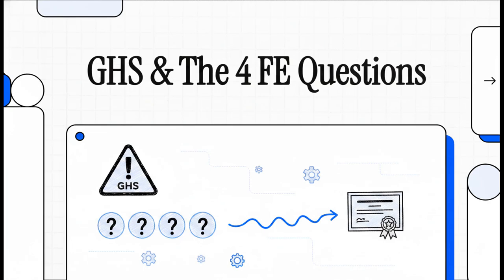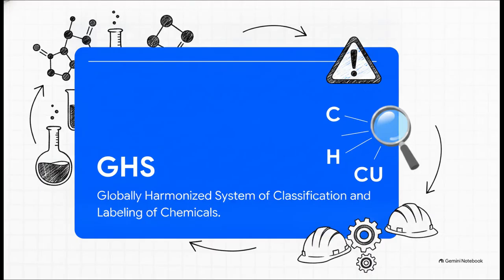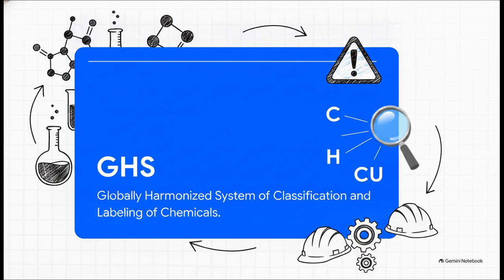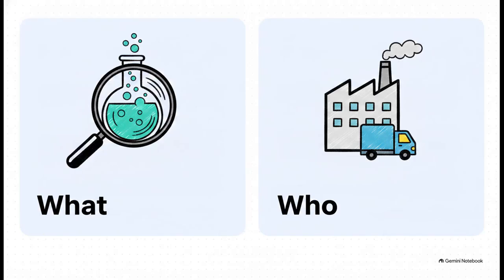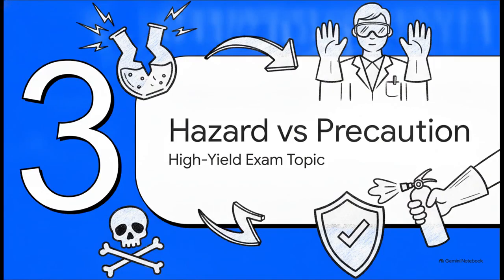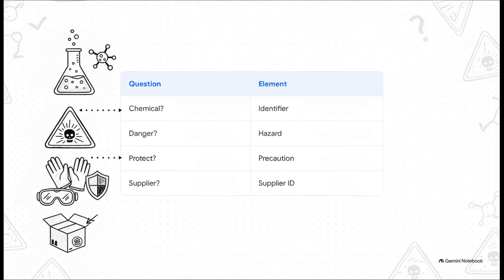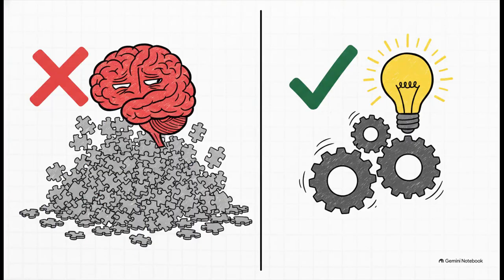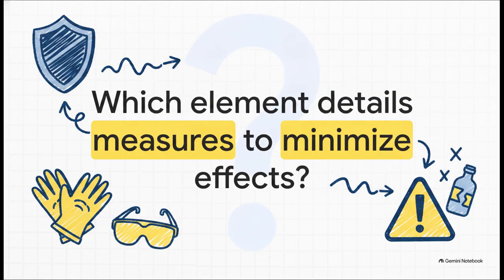03-GHS-The 4 FE Questions-P17H10.6